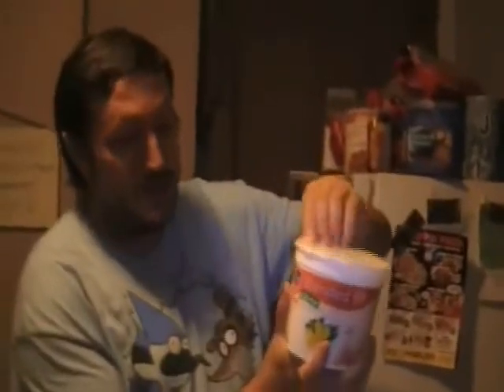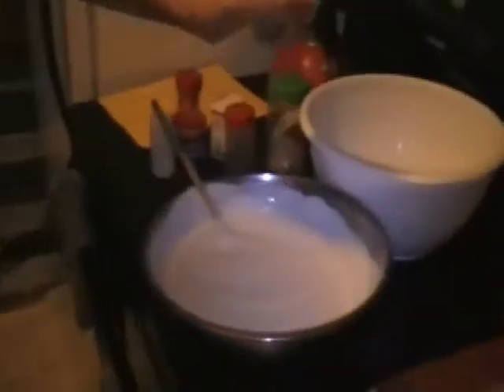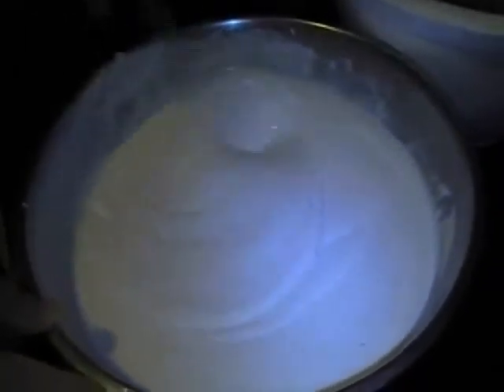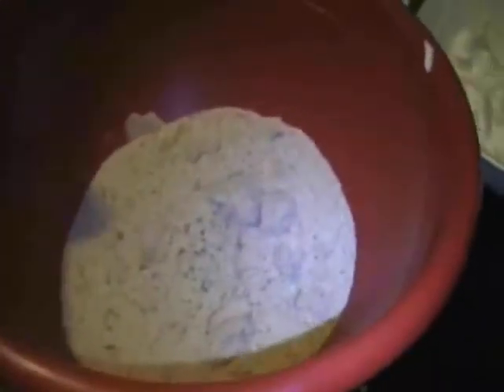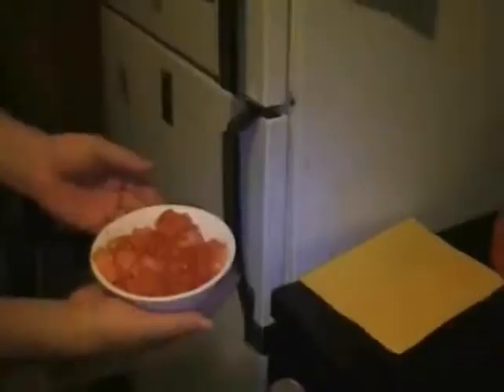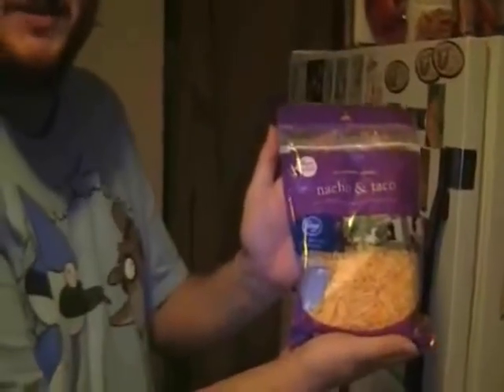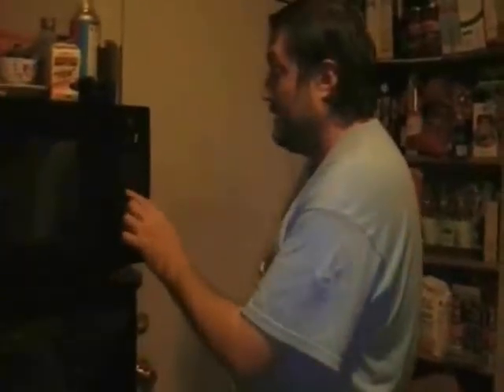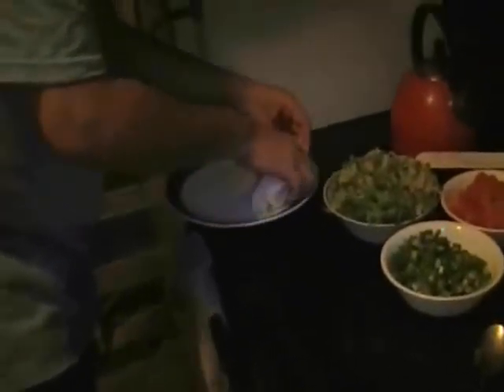Cooking With SonicBlu: Shrimp Tacos on the Beachfront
We featured this episode last night on the Oh! Pawpets! Show, but unfortunately because this edit was done in the middle of the night, a great portion of this video was also cut out in the editing, so viewers totally missed the process of making the white sauce. SonicBlu went back to re-edit the video and replaced the missing segment in this updated video version of the Shrimp Tacos on the Beachfront recipe that you're about to see in its full form. Because this recipe sort of backfired with the breading coming off in the cooking process (big mistake frying this in the Fry Daddy Deep Fryer) we decided to turn lemons into lemonade and give this botched up recipe its own unique name and style.